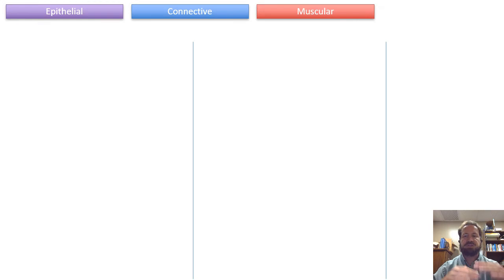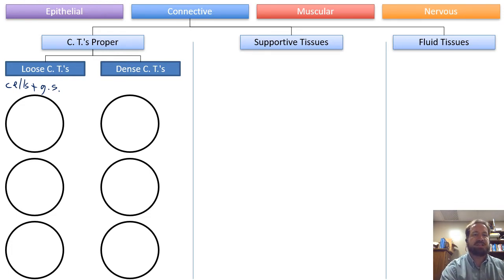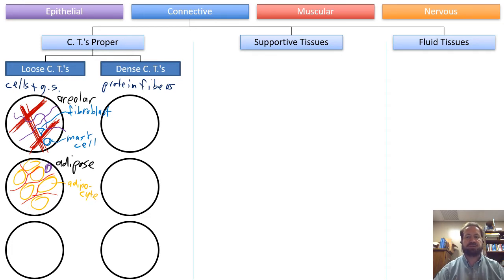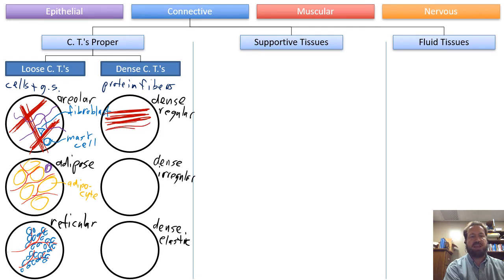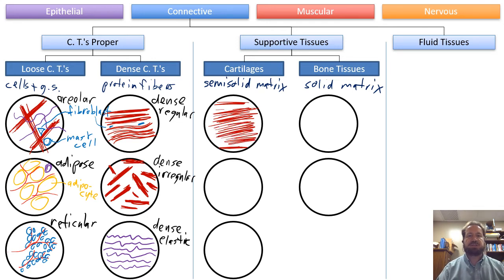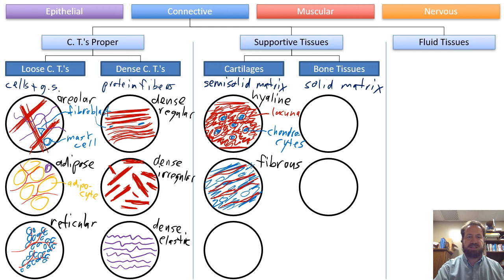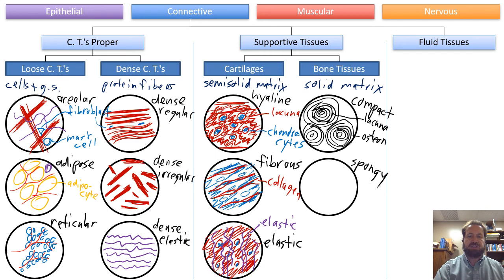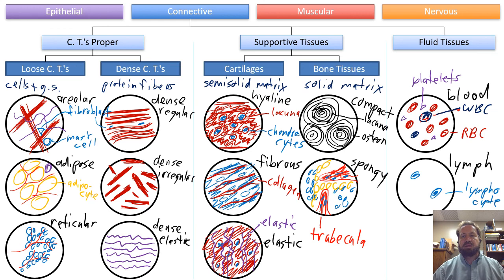Connective Tissue Types and Names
Mini-lecture explaining the twelve main types of connective tissue.